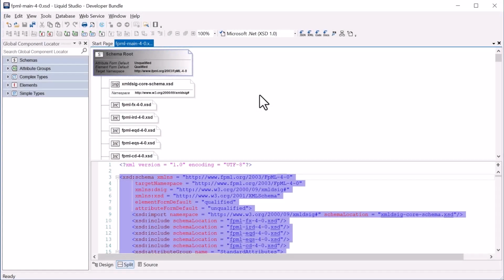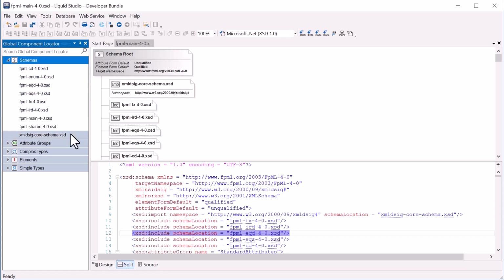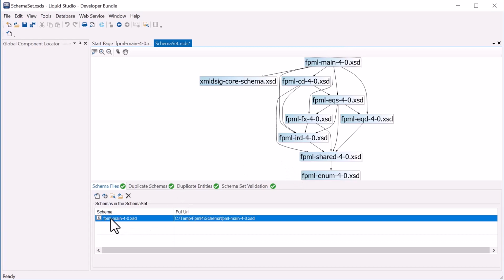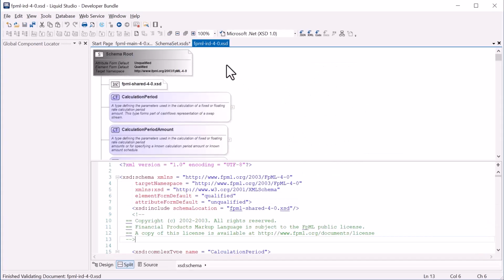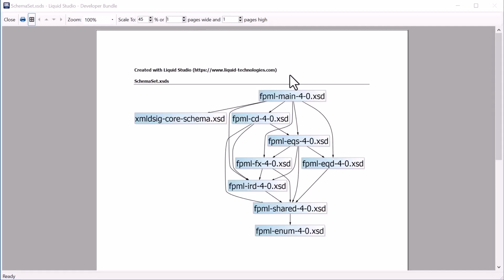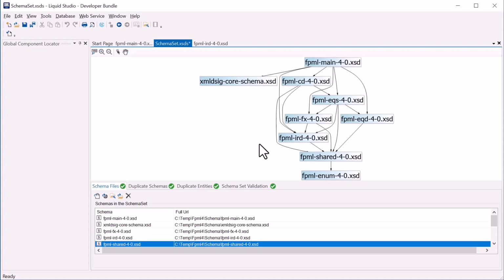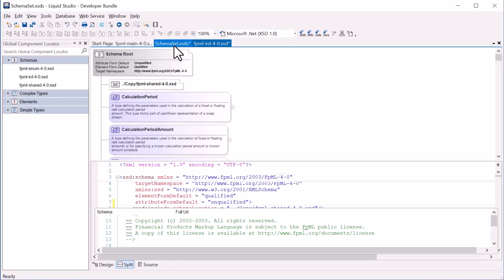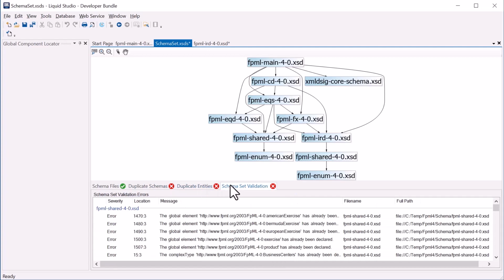Using XML Schema Dependency Graphs - Liquid Studio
This video tutorial shows how to view XML Schema Dependencies and find errors in an XML Schema Set using a Dependency Graph.